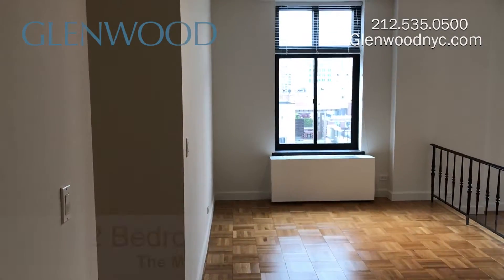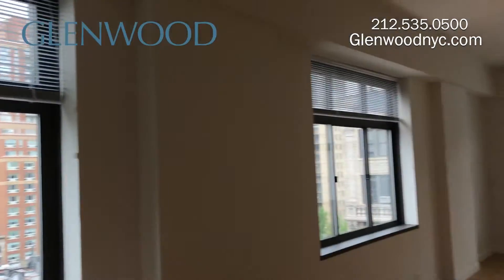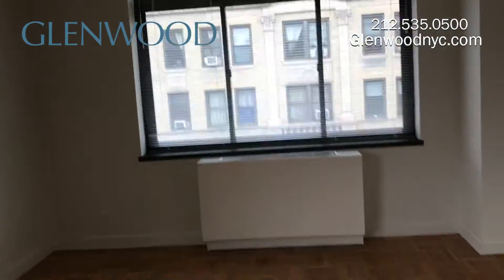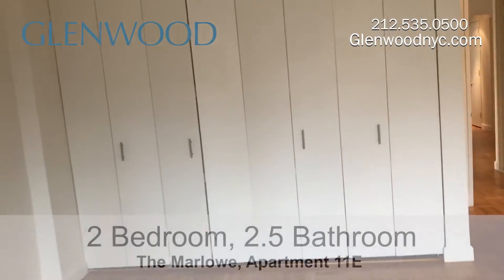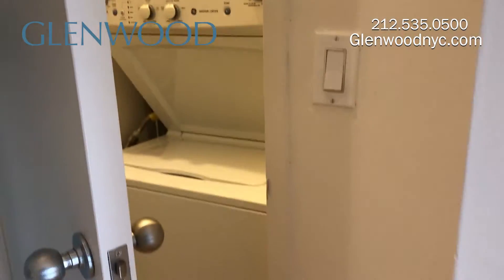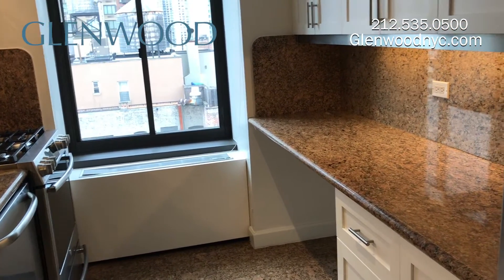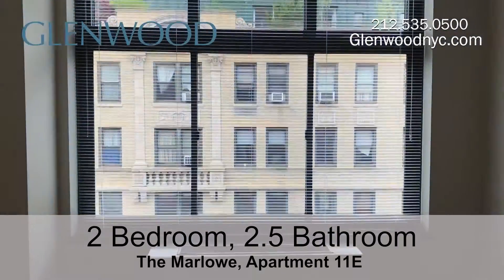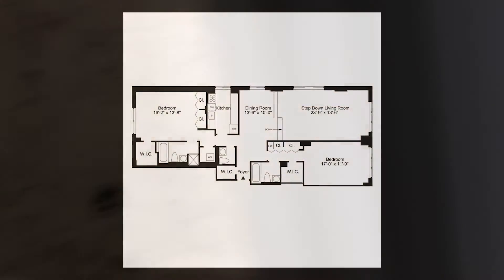NYC Apartment Tour: Luxury 2 Bed, 2.5 Bath UES Rental with 11-Foot Ceilings (The Marlowe, 11E)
Discover why coming home to The Marlowe by Glenwood Management is a unique pleasure. Built with condominium quality finishes with each floor having only four apartments that open to an exclusive foyer, these studio, one-, two-, three-, and four-bedroom residences offer large, airy spaces with sunken living rooms and massive closets. A quiet rooftop sundeck beckons residents to unwind in privacy while enjoying spectacular city views. Nestled in the heart of the Upper East Side, this location is near worldly cuisine, endless shopping and numerous landmarks, such as the Metropolitan Museum of Art and Central Park. The Marlowe is a true gem by Glenwood, the name responsible for the finest rental residences in New York City.

11E is a luxury two-bedroom, two and half-bath apartment with gorgeous north-facing views, 11-foot ceilings, step-down living room, master bedroom with walk-in closet and en suite bathroom with hot tub and separate shower, windowed kitchen with stainless steel appliances, and second bedroom with walk-in closet and en suite bathroom.